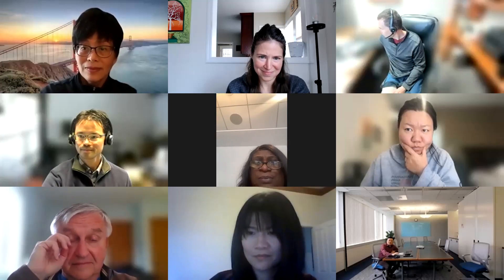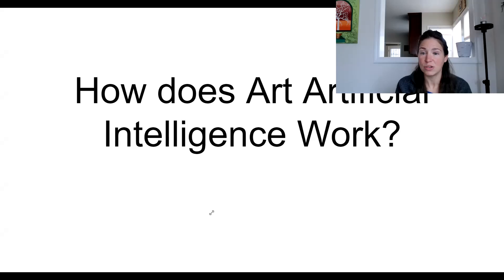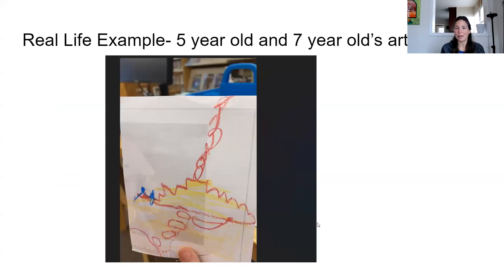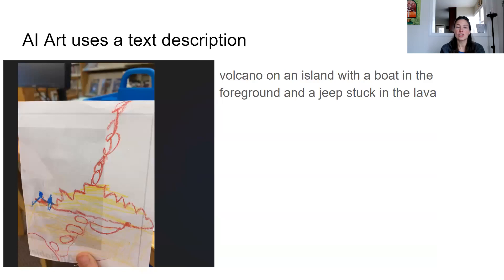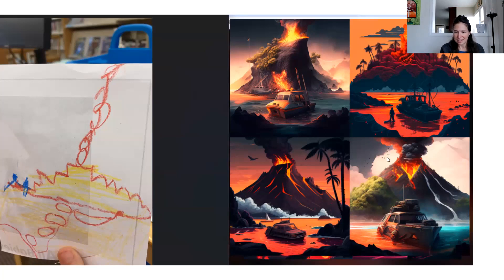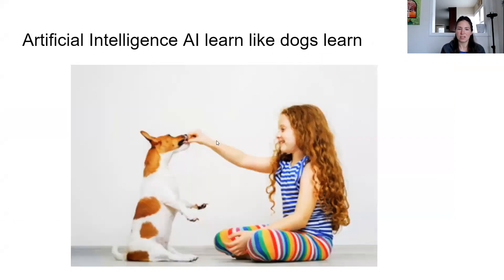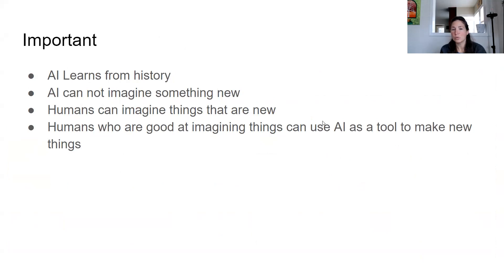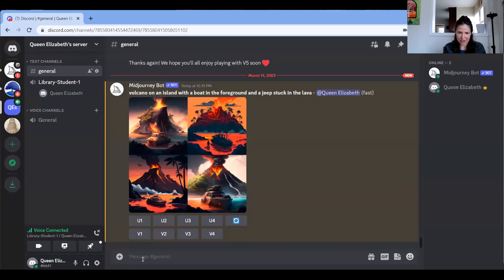How AI Art Generation works